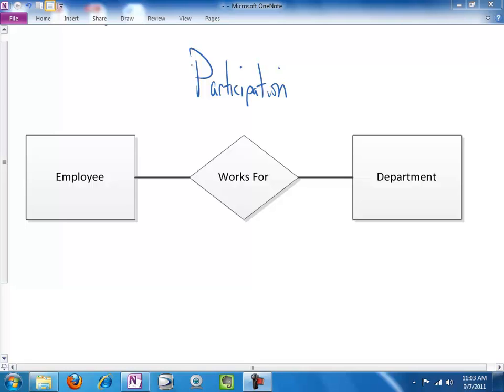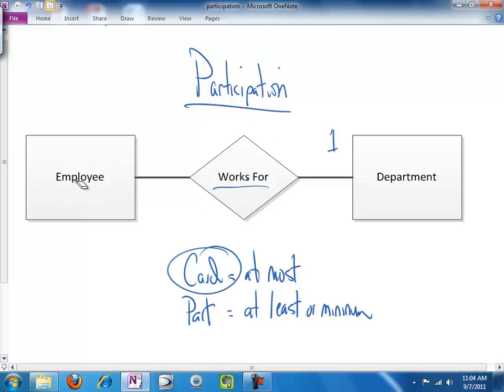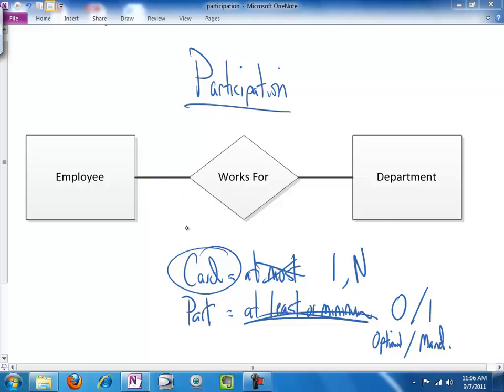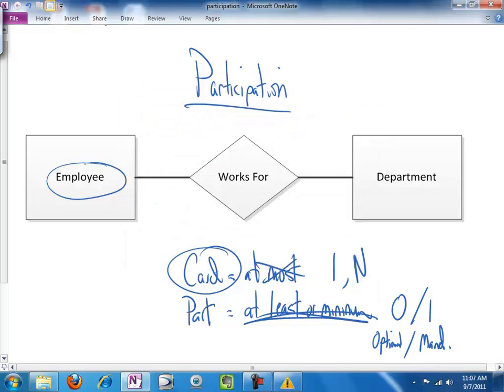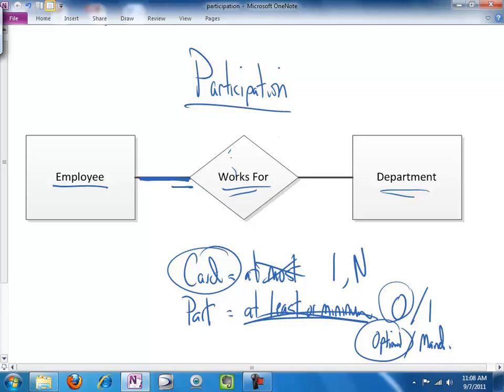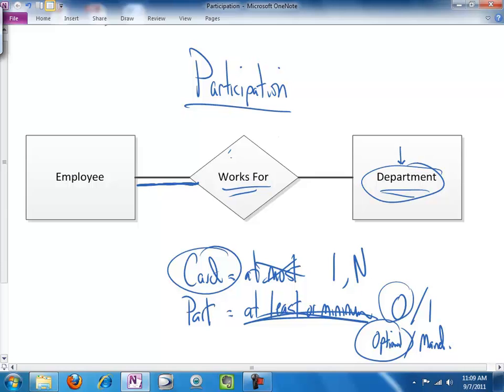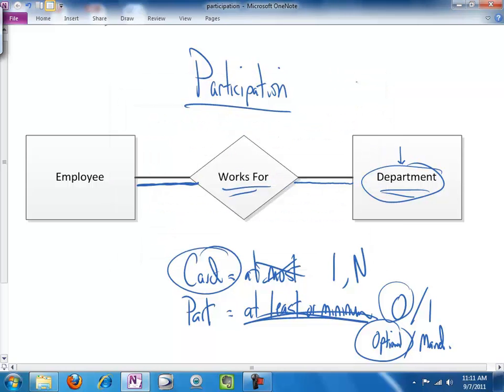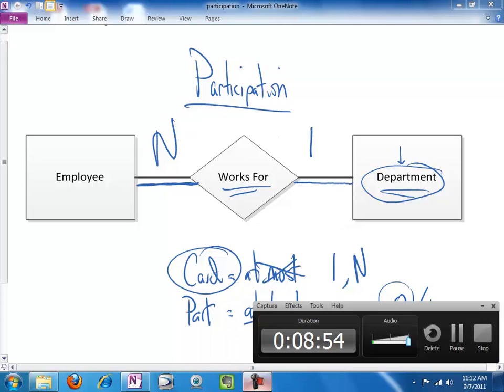The Participation Constraint in the ER Diagram